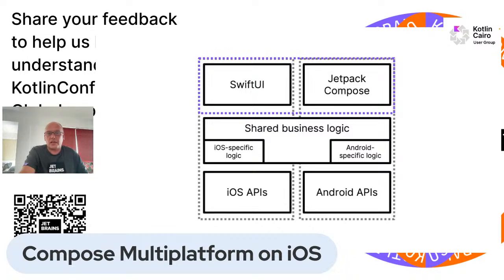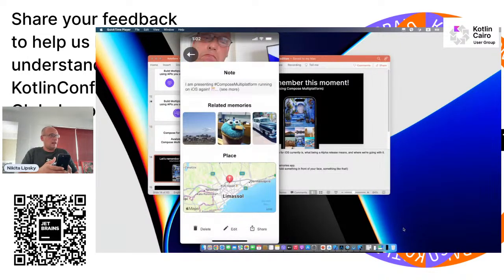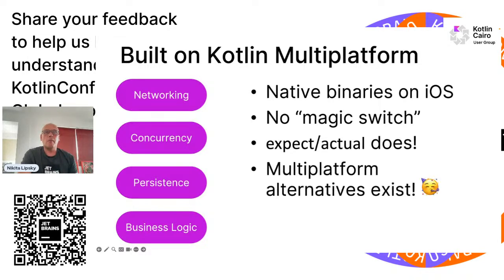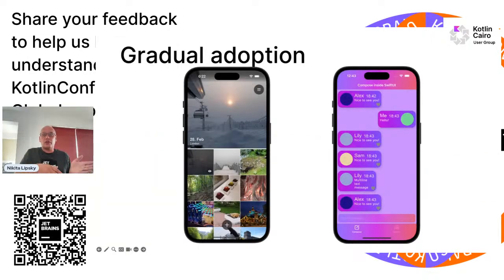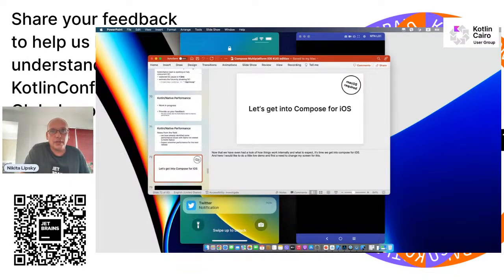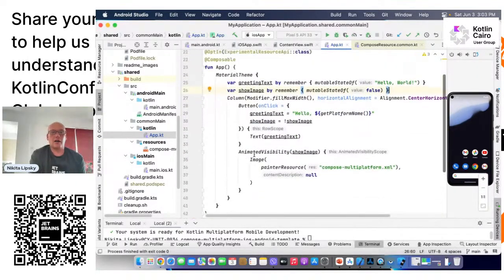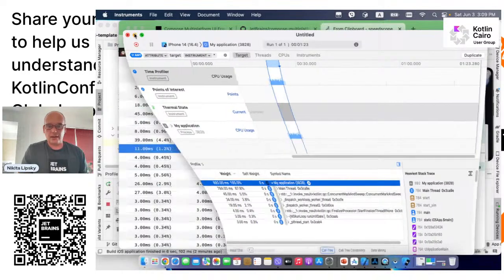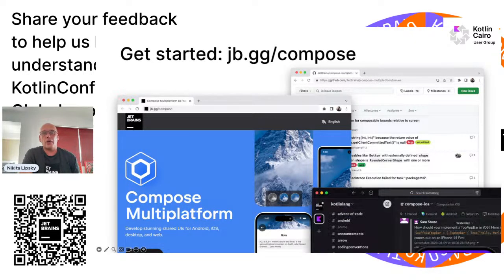Compose Multiplatform on iOS - KotlinConf23 Global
We're thrilled to announce that KotlinConf is Back!

An overview of the exciting present and future of Compose Multiplatform, including live demos and how to get started with the latest additions to the multiplatform UI framework built by JetBrains.

This session is presented by Nikita Lipsky, Software Developer for Kotlin at JetBrains.

Join us and get a chance to win a 500$ worth of prizes + Kotlin swags (pins, t-shirts, and stickers) for everyone from JetBrains and Google Developers Group (GDG Helwan).